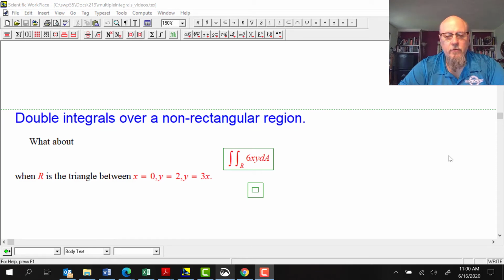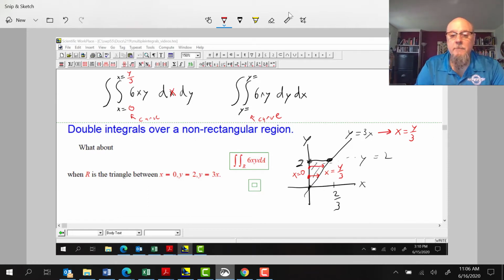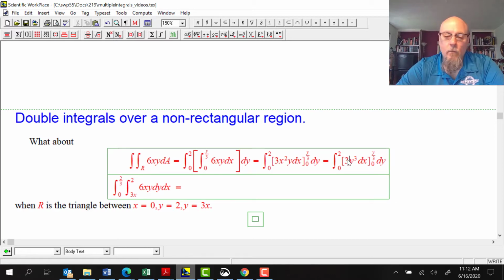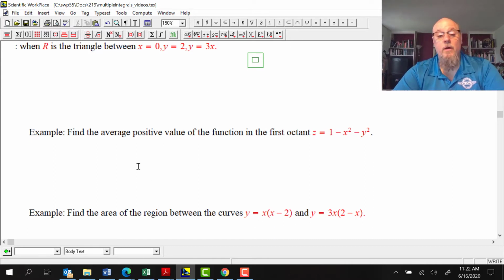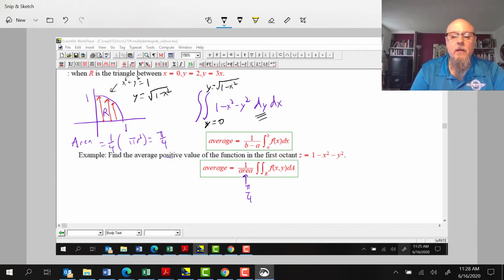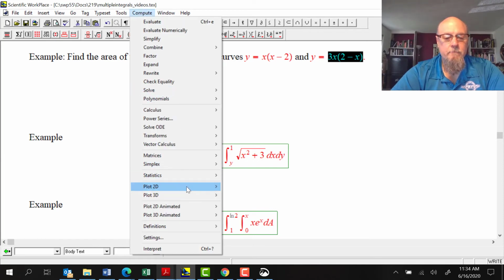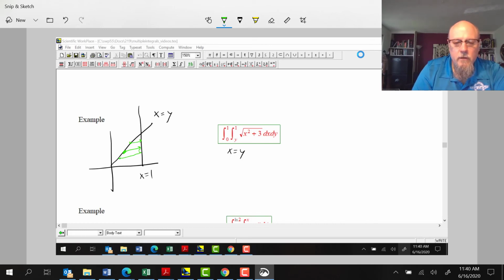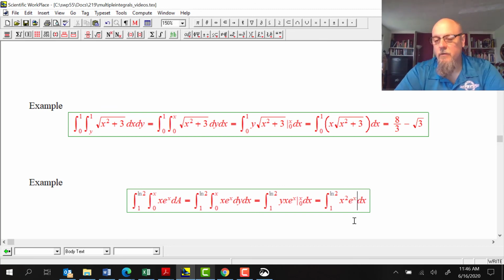Multivariable Calculus: Double integrals on a general region